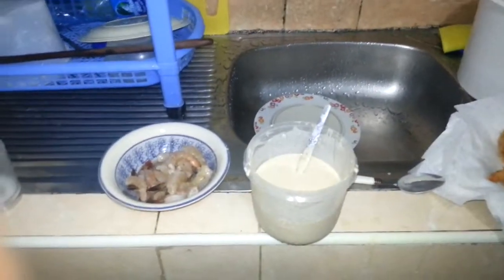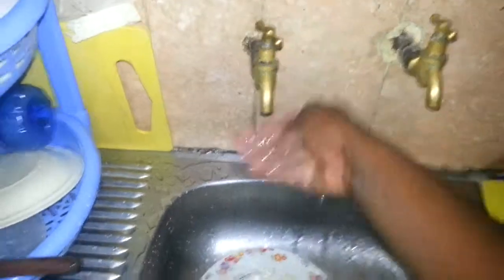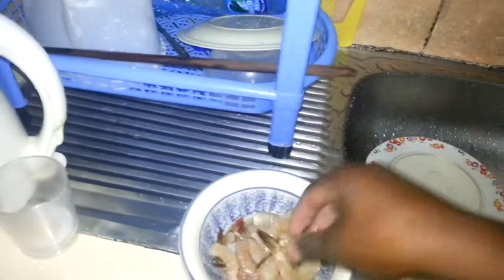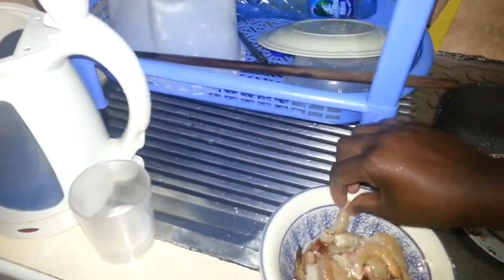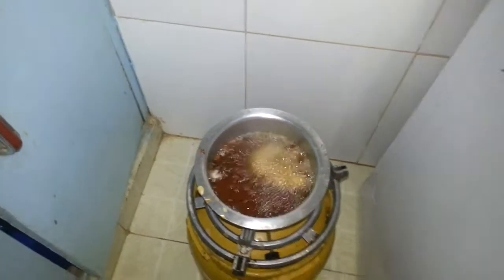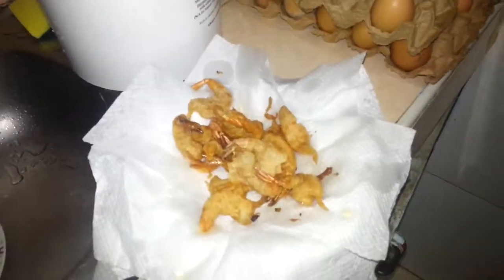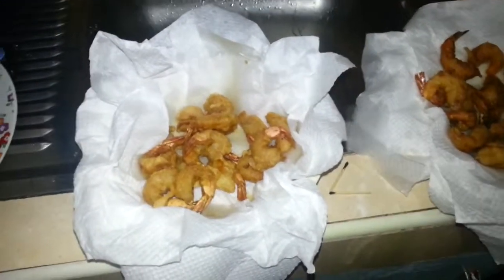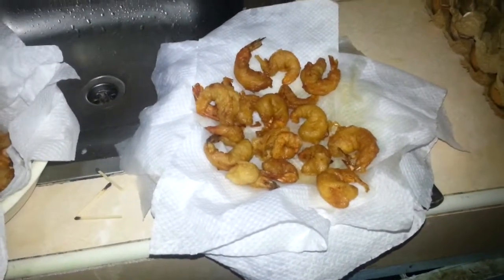My first Vid of me cooking: Cooking medium sized Prawns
Just trying my first cooking vid,,, n yeah i can cook